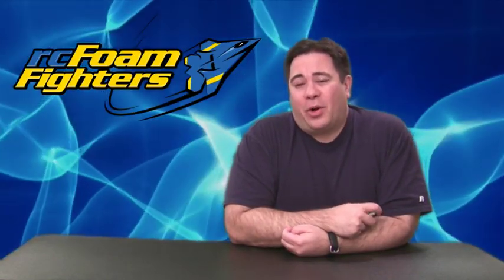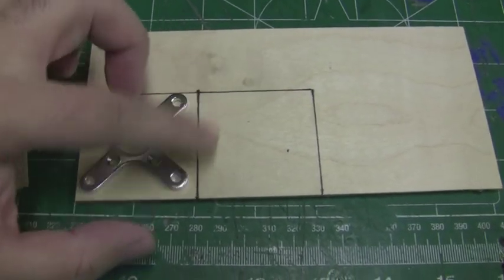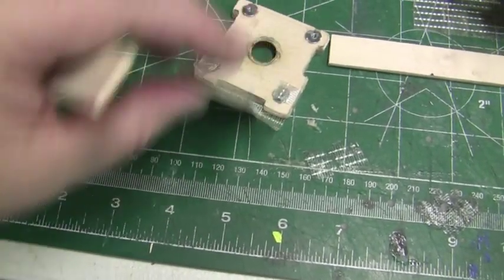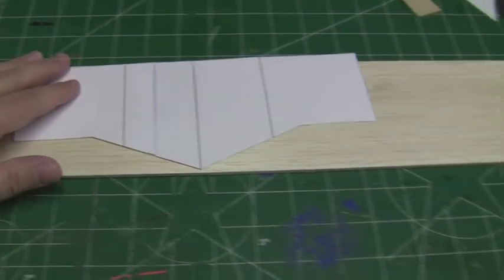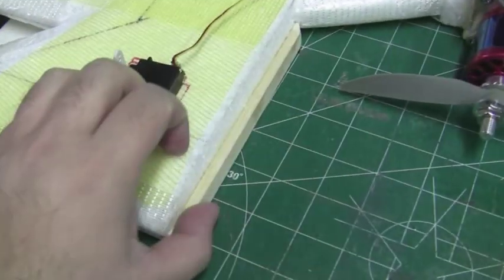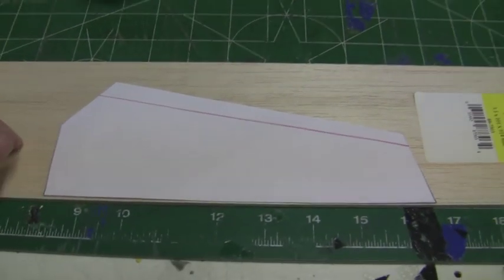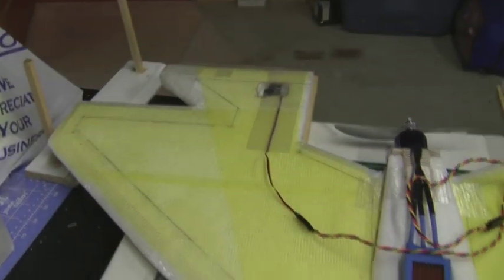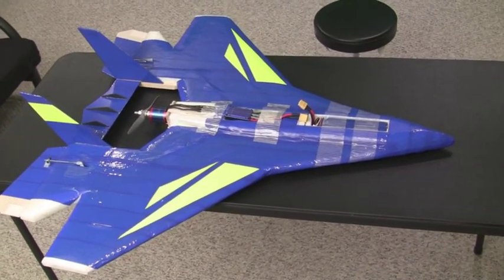Project SuperNova Part 2 (FAST Scratch Built RC Plane)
This is part 2 in the project Supernova Video Series. In this video we cover more of the basic construction of the plane. Making the motor mount, installing the electronics and other details. Maiden flight to follow in Part 3.